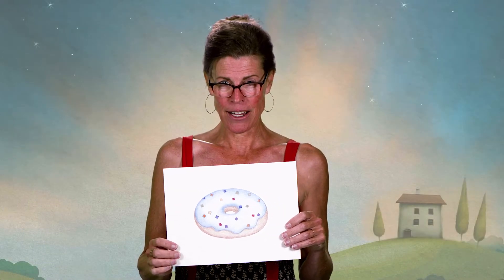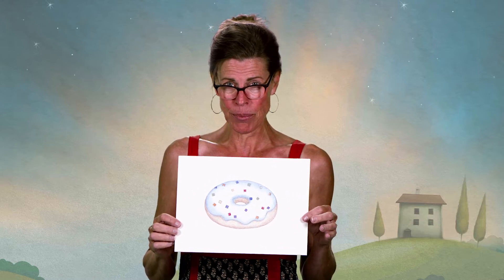25. Donuts (Artists in Schools with Nancy Schaefer)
Teaching artists Denise Wey, Eileen Blodgett, Misha Brown and Nancy Schaefer are featured here in a series of teaching videos being made available to classroom teachers as a resource for distance learning as the COVID-19 pandemic wears on. Wey, Blodgett and Brown are lead teaching artists at Nevada County Arts Council, and serve the Council’s partnership with the Nevada County Superintendent of Schools Office and our local school districts. We thank Nevada County Media for being such a great partner during these uncertain times. Together, we are ensuring that every student has access to fun, inspiring, curriculum-bound arts education. Nevada County Arts Council's Artists in Schools Program is supported in part by a grant from the California Arts Council. For more information on Nevada County Arts Councils arts education programs,